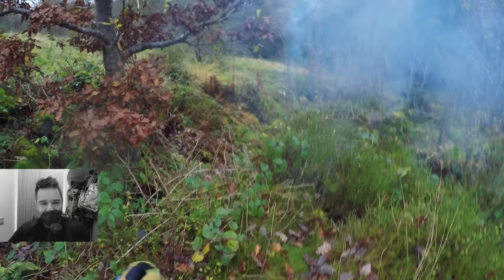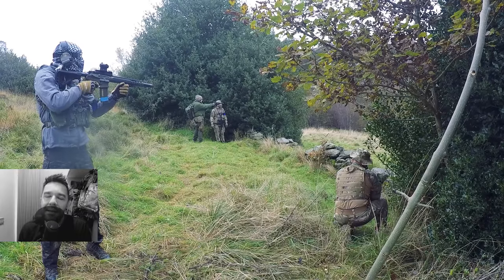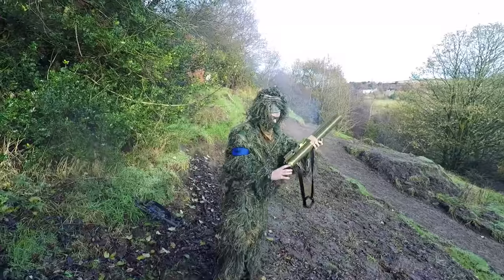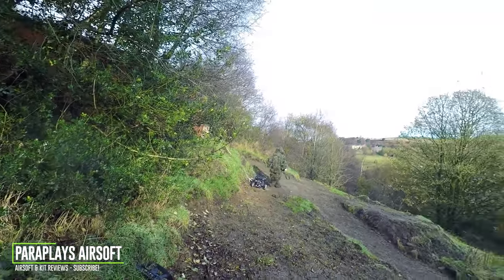Airsoft UK ►Saved by a Sniper with an MLAW?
Hello and welcome to a video clip from Respawn in Huddersfield. We meet Stu a sniper with an MLAW.. clear back blast.